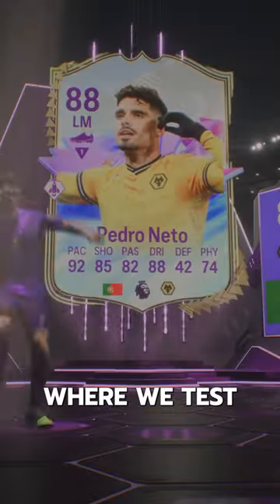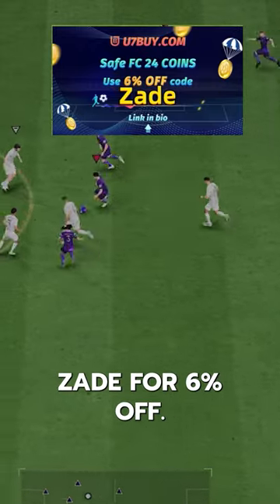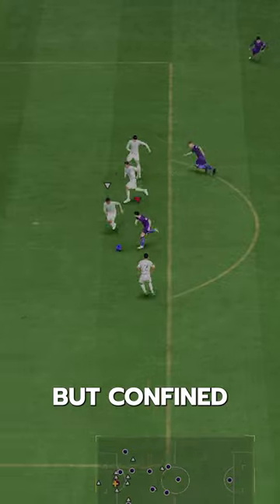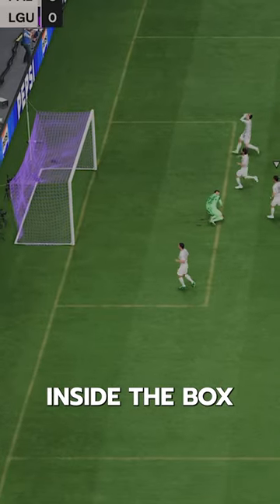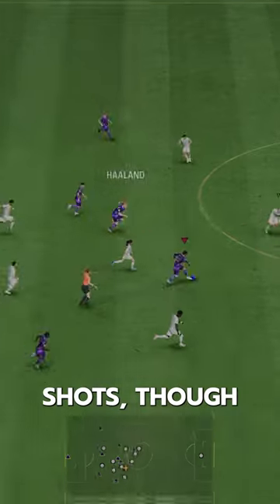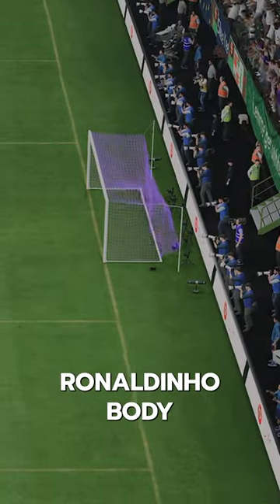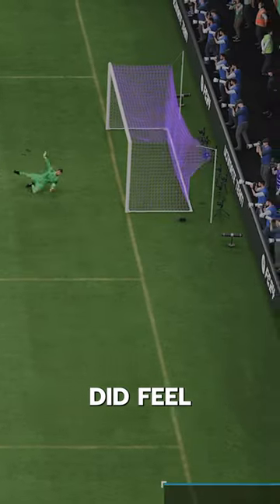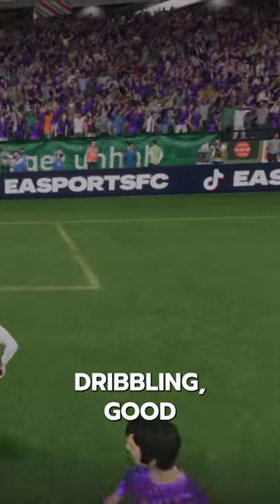Future Stars Neto SBC Player Review! / Baller or Bust!?